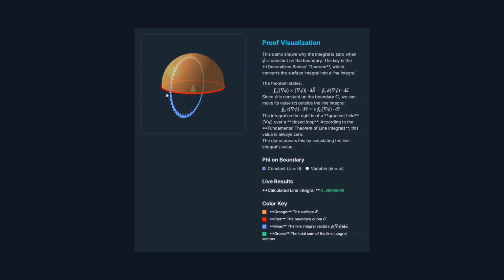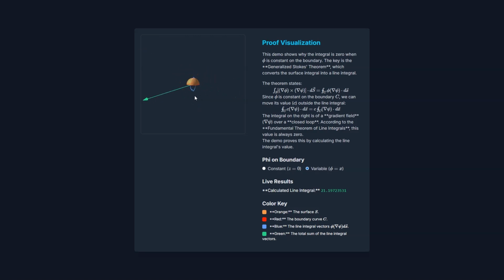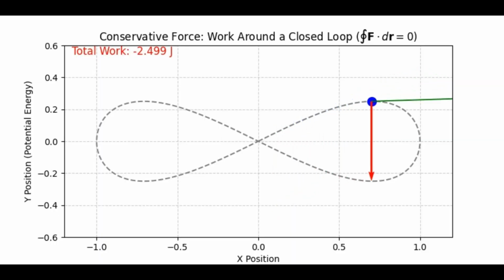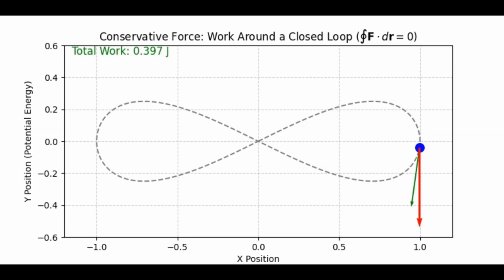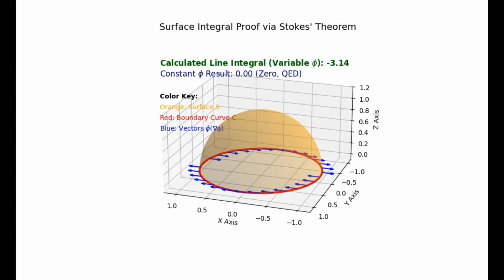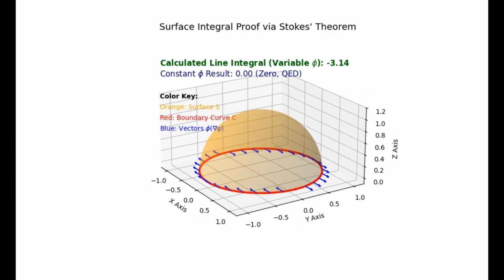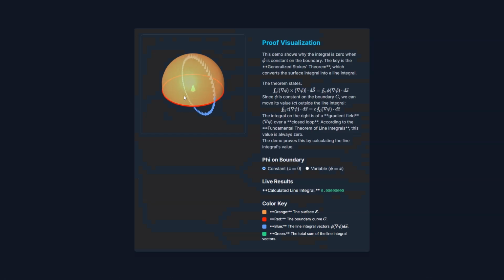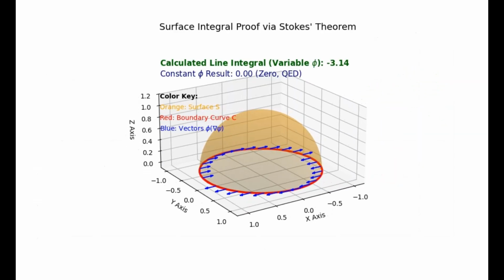The Geometry of Equilibrium and Conservative Forces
Discover the hidden symmetry of nature: how a uniform boundary ensures that complex forces always return to a state of perfect equilibrium.
This mathematical narrative begins with the concept of **perfect balance** within a physical space. Imagine a curved surface, such as an orange hemisphere, sitting atop a flat, circular boundary. When we study how two different scalar fields interact across this surface, we find a remarkable rule: if the first field remains exactly the same value all along the boundary curve, the total sum of their interaction over the entire surface will always be zero.